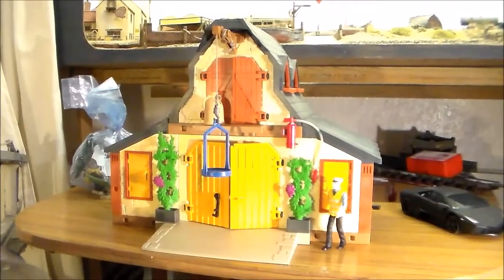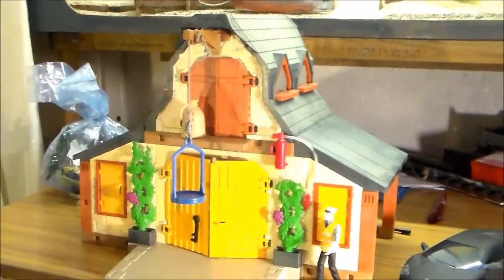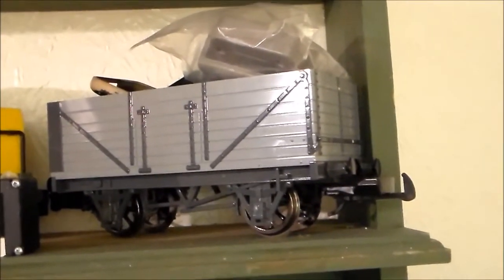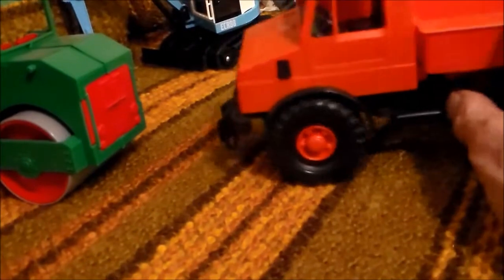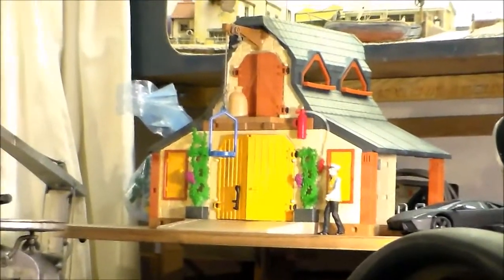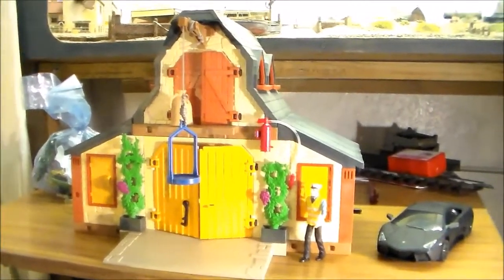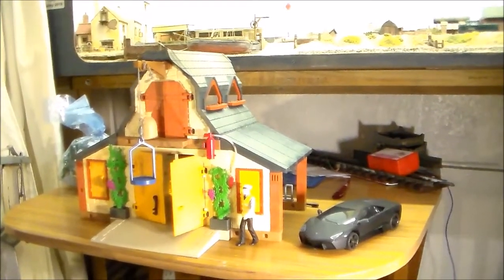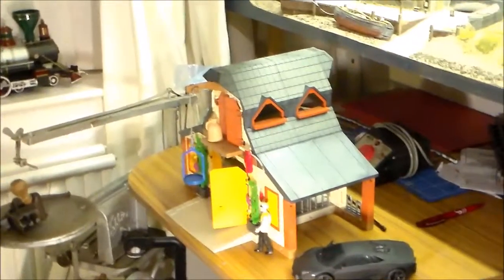Playmobil building for garden railway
Thoughts about the use of Playmobil toy buildings for a garden railway. The Playmobil buildings are durably made and are a top quality toy - probably the best of its type. I would rather use DKL cast models (search dklgardenrailwaybuildings) as these are excellent scale British outline models.